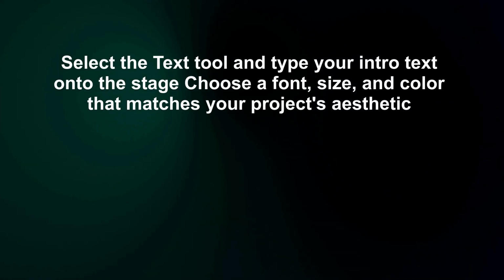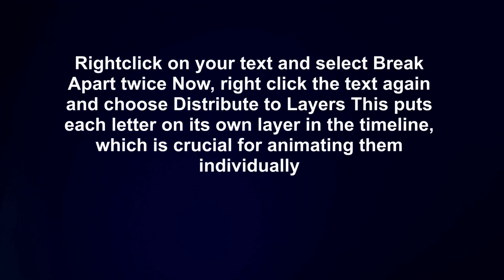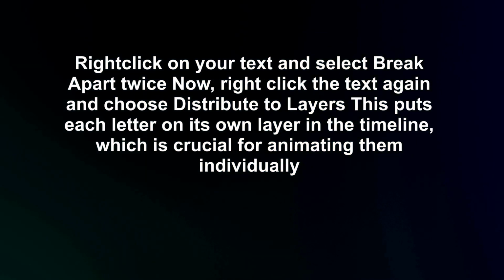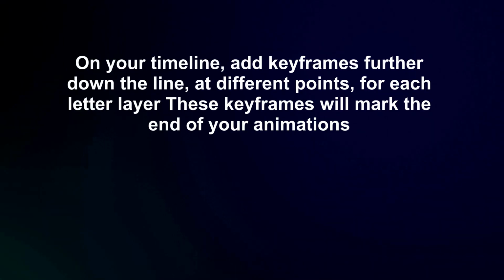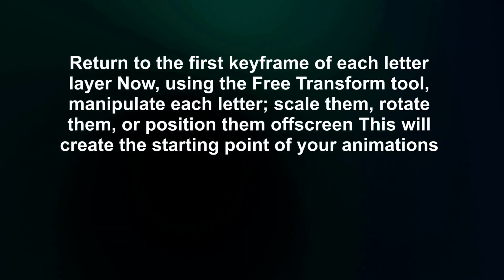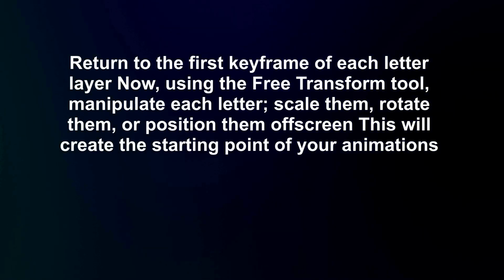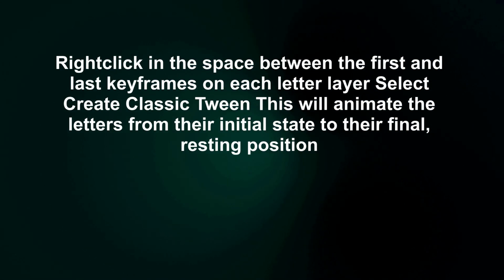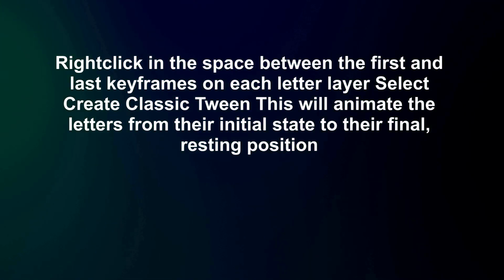How to Make Text Introduction In Adobe Animate Cc - GUIDE!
How to Make Text Introduction In Adobe Animate Cc explores creating engaging text animations for your projects, covering techniques for dynamic intros and visual appeal, ideal for enhancing your projects with creative typography.

00:00 Intro
00:07 New Project
00:14 Add Text
00:20 Distribute to Layers
00:28 Add Keyframes
00:33 Transform Letters
00:40 Classic Tween
00:46 Graph Editor
00:53 Final Result